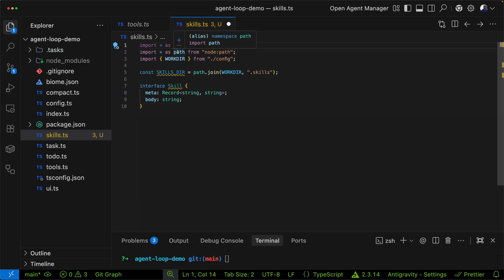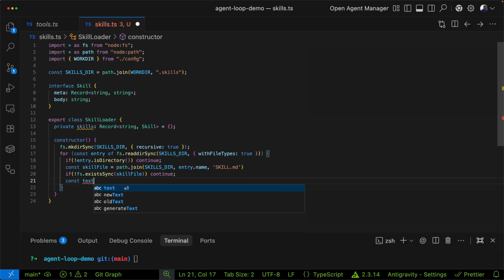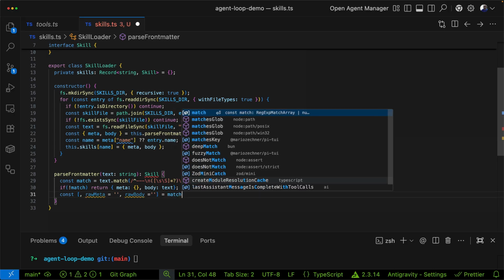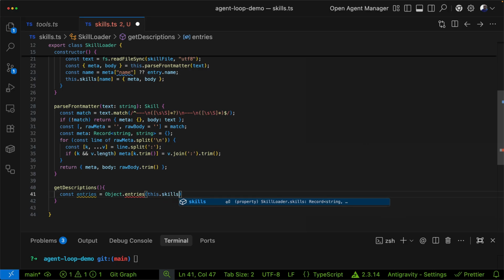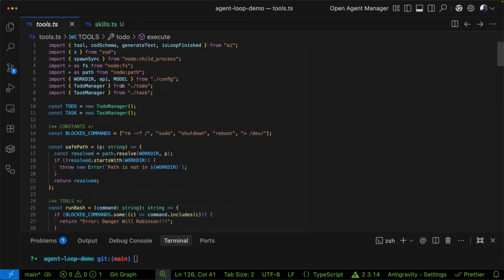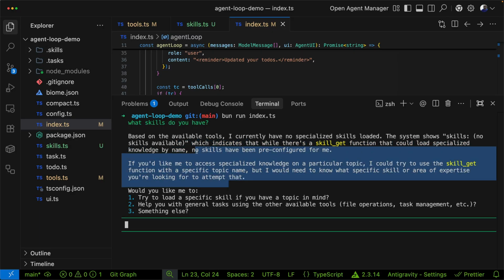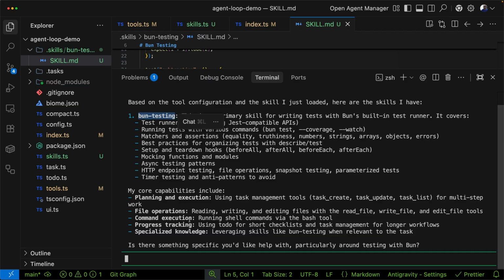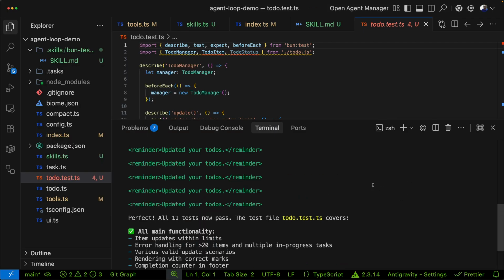Build an Agent Loop in Typescript: Part 8, Build a Skills Loader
Stop rewriting tools for every new task. This guide shows you how to teach an AI coding agent reusable skills using markdown files, making it easier to manage specialized knowledge without constant code changes. Perfect for developers building local AI agents with TypeScript and Ollama.

🔥 WHAT YOU'LL LEARN
✅ Set up a dedicated .skills directory for your AI agent
✅ Build a TypeScript SkillLoader class to parse markdown files
✅ Extract front matter metadata for skill descriptions
✅ Integrate skill loaders into your system prompt dynamically
✅ Create custom skills using structured markdown files
✅ Teach your agent new capabilities like Bun testing
✅ Validate skills by running automated tests successfully

⏯️ TIMESTAMPS
0:00 Introduction: Teaching Skills to Coding Agent
0:19 Setting Up the Skills Directory and SkillLoader Class
0:49 Parsing Skill Frontmatter and Loading Skills
4:06 Creating getDescriptions and getContent Methods
5:42 Integrating SkillLoader into Tools and Index
6:48 Testing the Skills Feature with the Agent
7:22 Creating and Using a 'Bun Testing' Skill